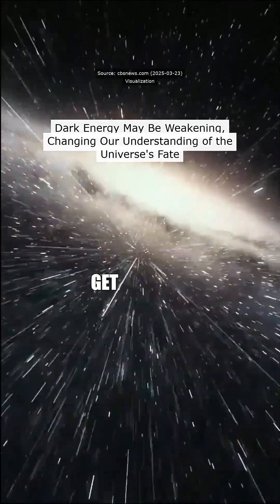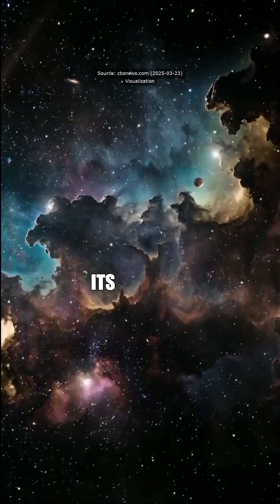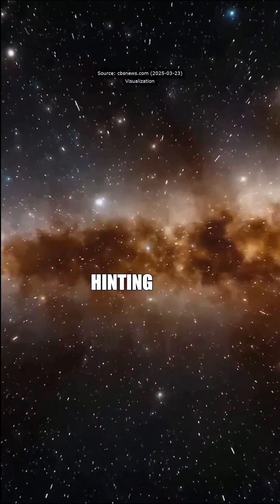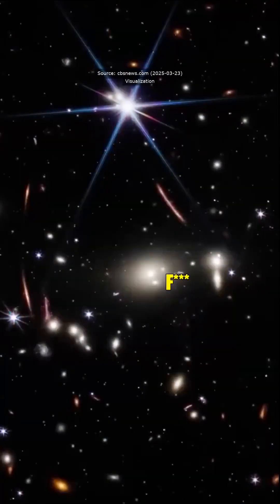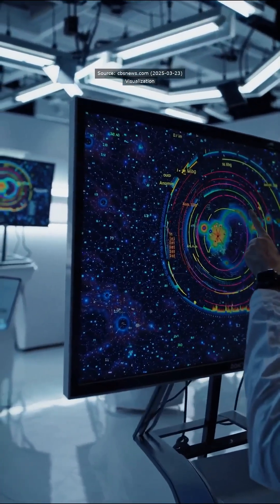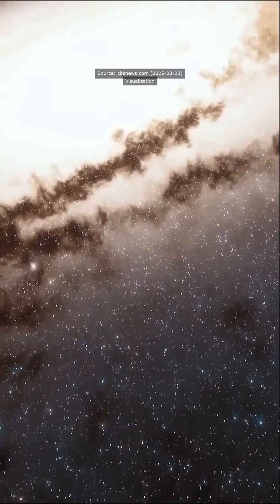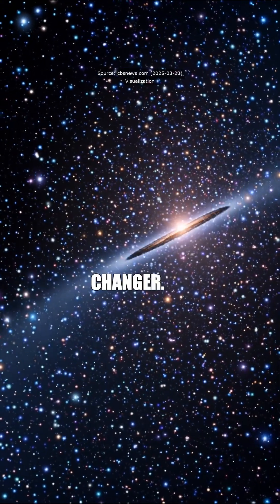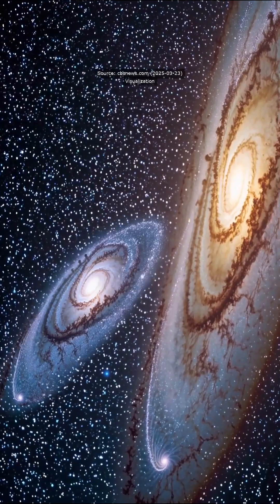Ever pondered the fate of our vast universe? Dark energy, which makes up about 70% of the cosmos, mi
Ever pondered the fate of our vast universe? Dark energy, which makes up about 70% of the cosmos, might be losing its strength! Recent observations from the Dark Energy Spectroscopic Instrument (DESI) have surveyed 15 million galaxies and quasars, revealing that this mysterious force could be weakening over time. That’s right—our universe might not be expanding forever!

If dark energy continues to dwindle, we could be facing a scenario known as the Big Crunch, where the universe stops expanding and begins to collapse back in on itself. But don’t worry just yet; we’re talking about billions of years in the future. So, while you gaze at the stars tonight, feel free to make your weekend plans—there's still plenty of cosmic adventure ahead of us!